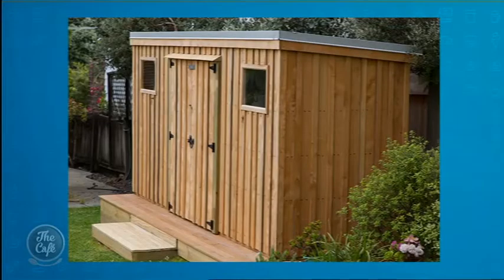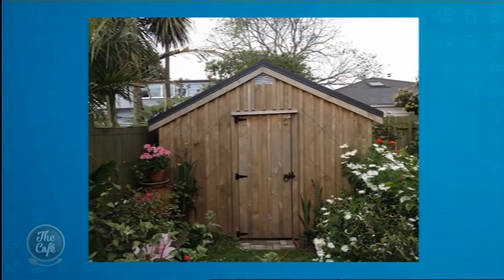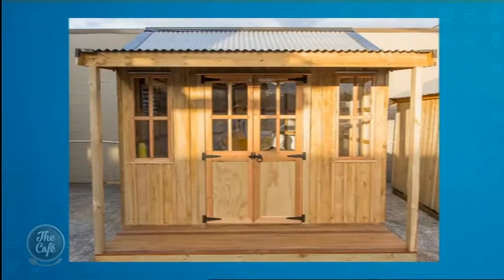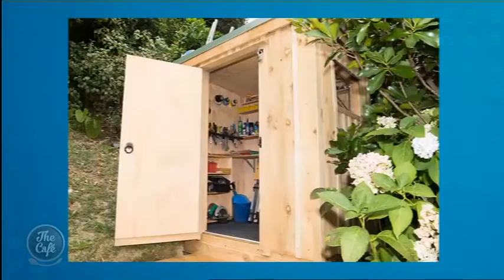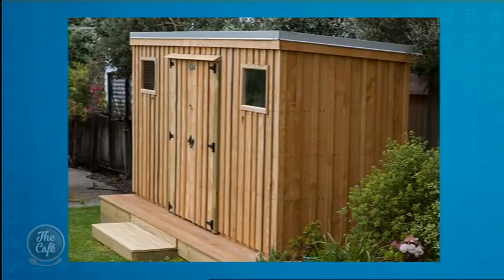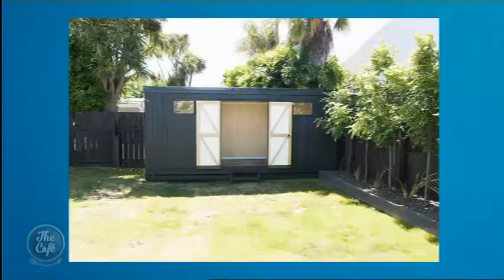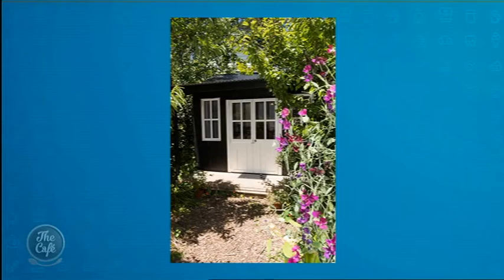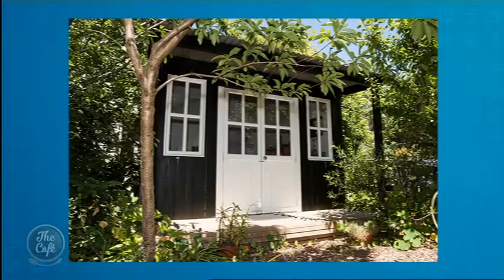Need more Room? Matt Pike from Sanders joins Hamish on Home Design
Need more Room? Matt Pike from Sanders joins Hamish on Home and Design this morning to talk about fixing that lack of space in our homes.